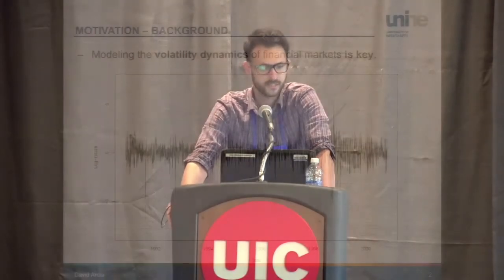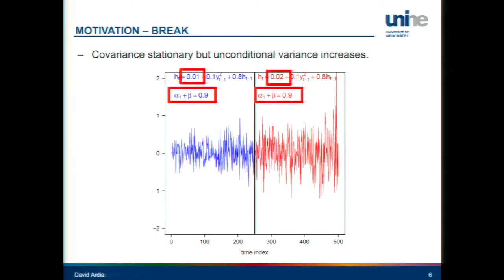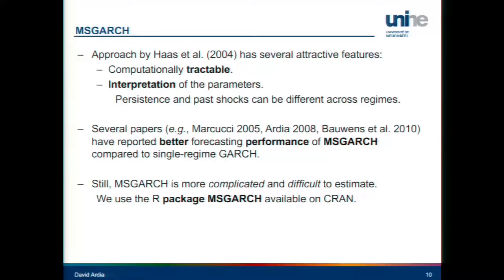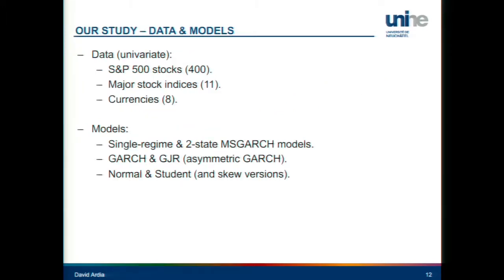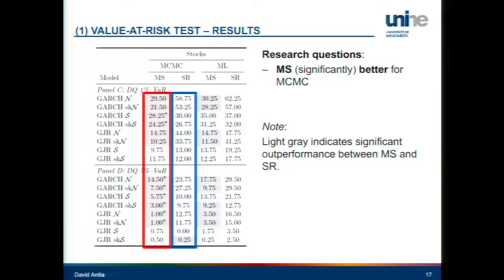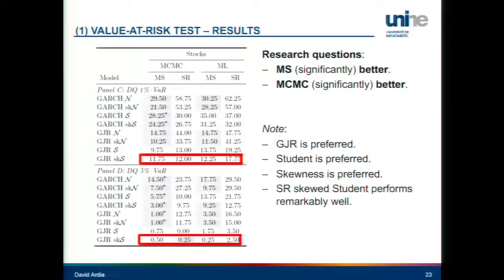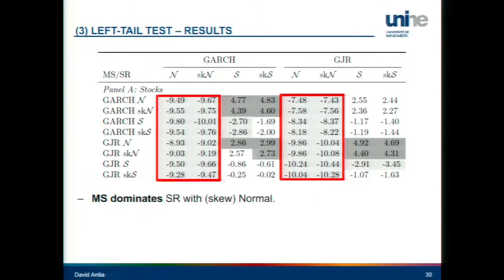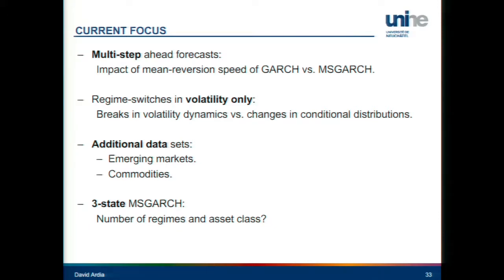R Finance 2017 Forecasting Performance of Markov Switching GARCH Models A Large Scale Empirical Stu